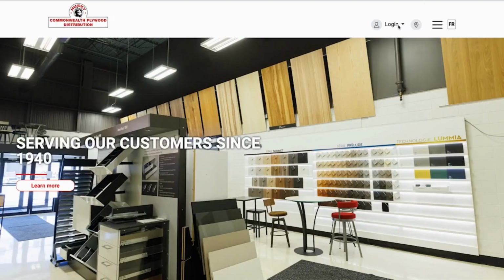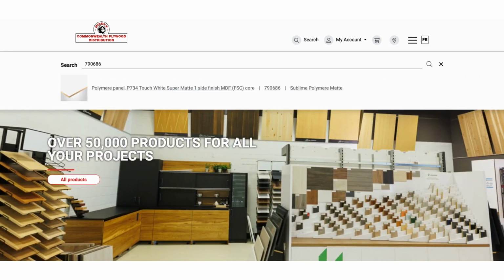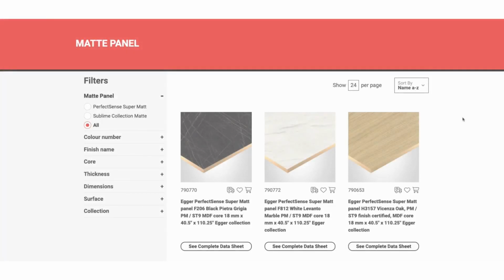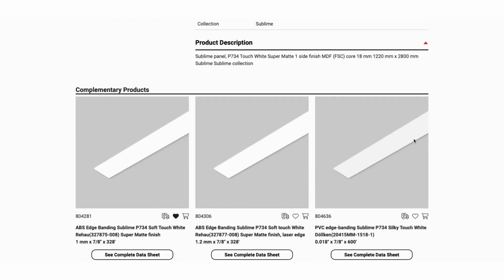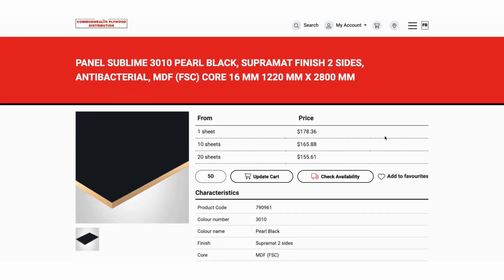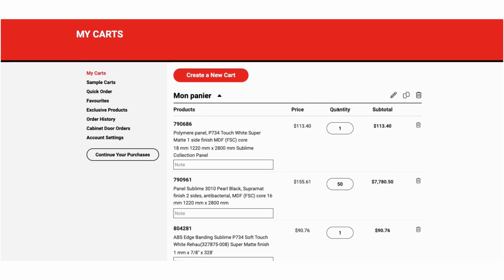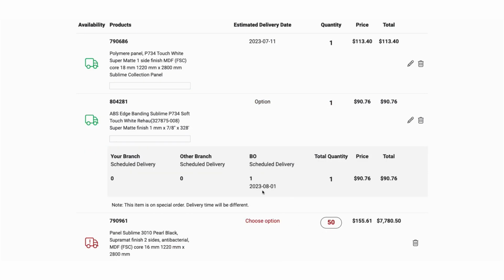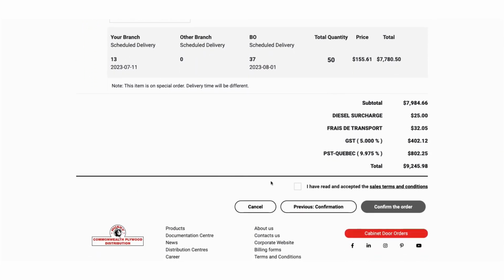Presentation of new visual of the website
We have been working for some time on our image in order to modernize it so it matches who we are.
Our goal has always been and will always be to offer the best personalized service in the distribution of quality woodworking materials and products to our customers. The standards we have set for ourselves include partnering with the most renowned manufacturers on the market to offer a comprehensive range of product lines.

Through the redesign of our website, we want to take a first step to once again share our vision, our mission, and our well-established values.

TRUST, RESPECT, DYNAMISM

00:00 Presentation of the new visual
00:09 Log in
00:45 Search bar
01:03 All products
01:43 Product description
03:04 Another example: Product description
03:43 Finalize an order